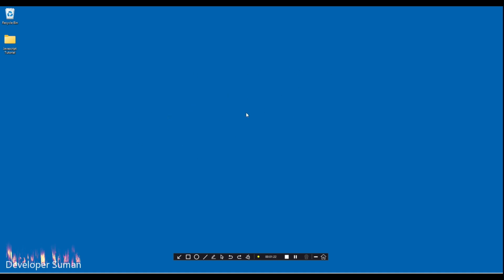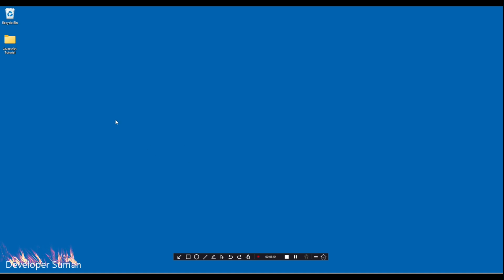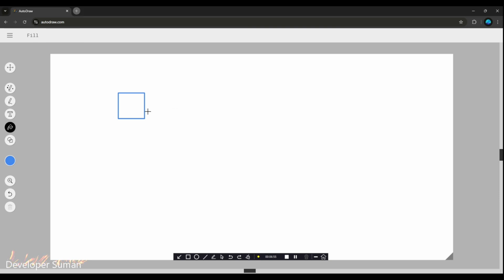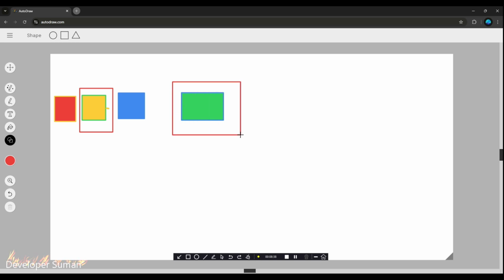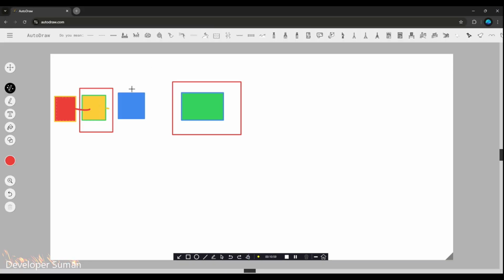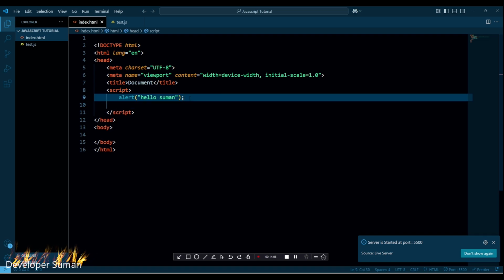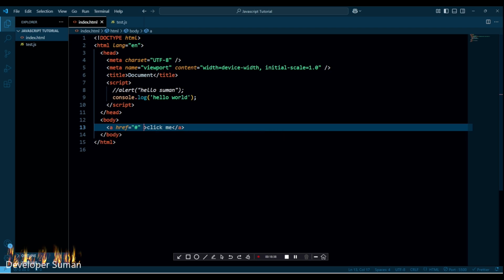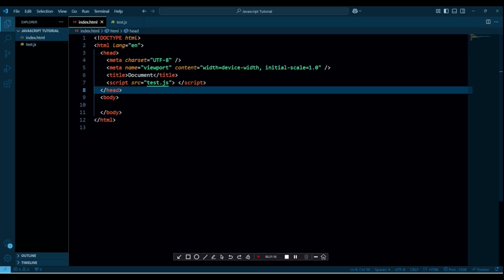JavaScript Basics: The Ultimate Beginner's Guide to Coding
Ready to kickstart your journey into web development? 🚀 In this video, we’ll introduce you to JavaScript, the programming language that powers the web! 🌐 Whether you’re a complete beginner or looking to brush up on the basics, this is the perfect place to start.

🔥 What You’ll Learn in This Video:
✔️ What is JavaScript and why it’s essential
✔️ Basics of JavaScript syntax and structure
✔️ How JavaScript interacts with HTML & CSS
✔️ Examples of real-world JavaScript use cases
✔️ Tips for beginners to start coding right away

JavaScript is the key to creating interactive, dynamic websites and is a must-have skill for aspiring developers. Don’t miss this beginner-friendly guide to understanding the foundation of programming!

✨ Helpful Resources:
🔗 [Link to JavaScript documentation or learning resources]
🔗 [Link to practice exercises or projects]